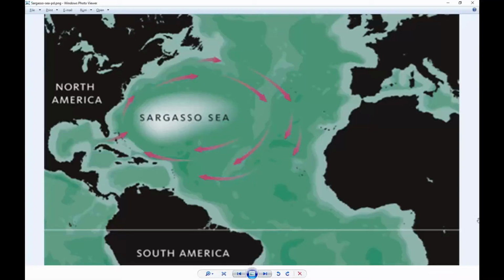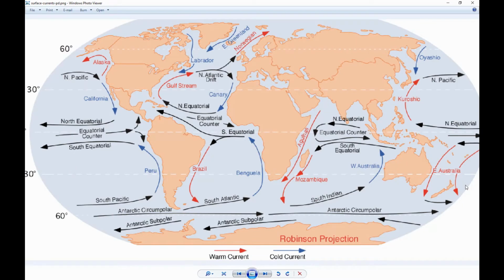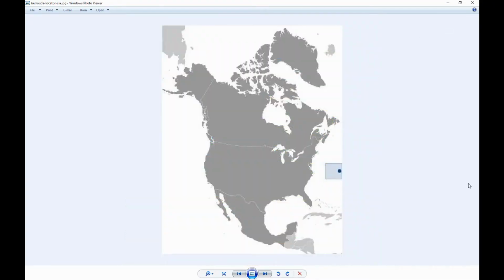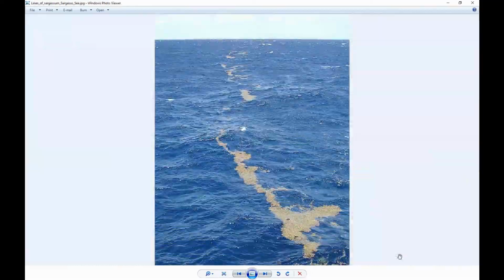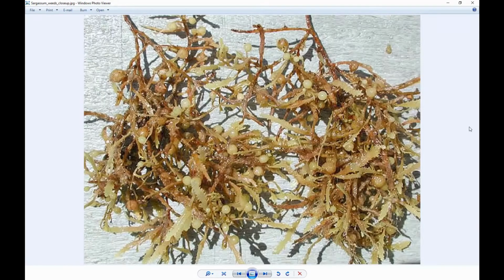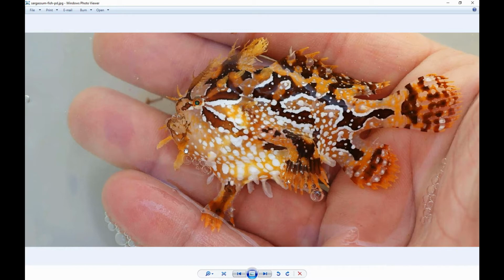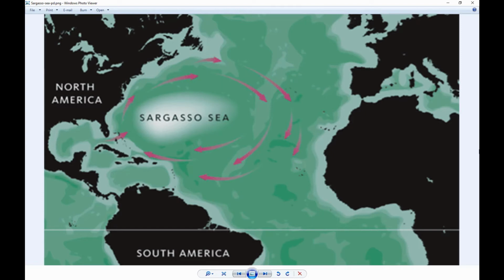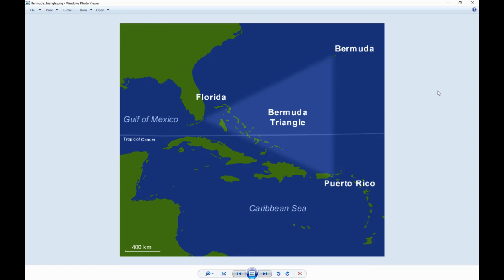Fun with Maps - Sargasso Sea (and Bermuda Triangle)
In this episode of Fun with Maps host Dan Hanson talks about the only sea in the world without a land boundary – the Sargasso Sea.  The Sargasso Sea in the North Atlantic Ocean is bounded by 4 currents but no land!  It is distinguished from other parts of the Atlantic Ocean by its characteristic brown Sargassum seaweed and often calm, clear, deep blue water.   There are five major ocean-wide gyres — the North Atlantic, South Atlantic, North Pacific, South Pacific, and Indian Ocean gyres. The North Atlantic gyre has a pronounced thermohaline circulation, bringing salty water west from the Mediterranean Sea and then north to form the North Atlantic Deep Water. At the heart of the gyre is the Sargasso Sea, noted for its still waters and quite dense seaweed accumulations.  Dan also tells the reason behind the name of the horse latitudes.  He shows some highly camouflaged fish in the area.  Unfortunately, the gyre traps a high concentration of non-biodegradable plastic waste in its natural garbage or flotsam patch, in the same way the North Pacific Gyre has the Great Pacific garbage patch. The United Nations Environmental Program estimated that "for every square mile of ocean" there are about "46,000 pieces of plastic." The 10 largest emitters of oceanic plastic pollution worldwide are, from the most to the least, China, Indonesia, Philippines, Vietnam, Sri Lanka, Thailand, Egypt, Malaysia, Nigeria, and Bangladesh, largely through the rivers Yangtze, Indus, Yellow, Hai, Nile, Ganges, Pearl, Amur, Niger, and the Mekong, and accounting for "90 percent of all the plastic that reaches the world's oceans." Asia was the leading source of mismanaged plastic waste, with China alone accounting for 2.4 million metric tons. The Sargasso Sea is often portrayed in literature and the media as an area of mystery. It is often depicted in fiction as a dangerous area where ships are mired in weed for centuries, unable to escape.  So we look at some of that including the mysterious Bermuda Triangle. It’s a fun episode.  Watch to see the connection to Lewis Carroll and Alice in Wonderland.